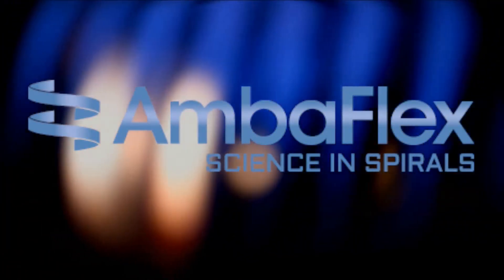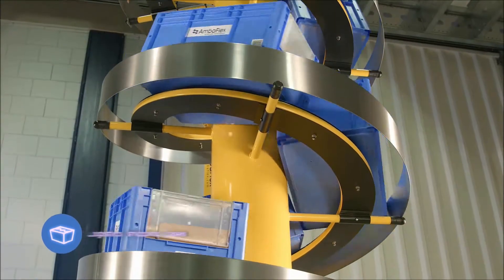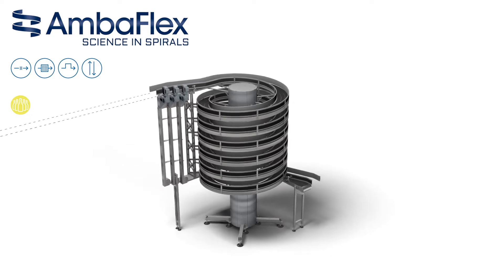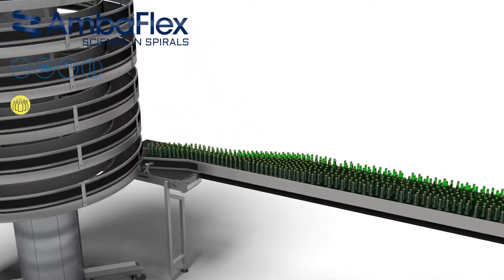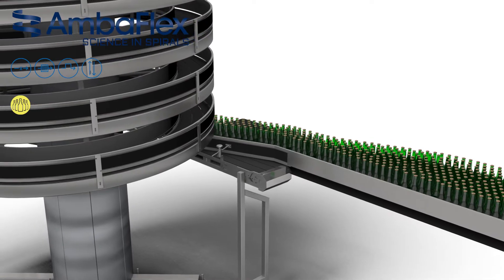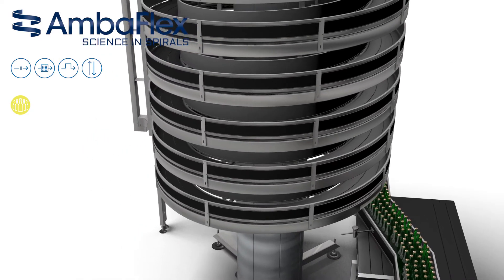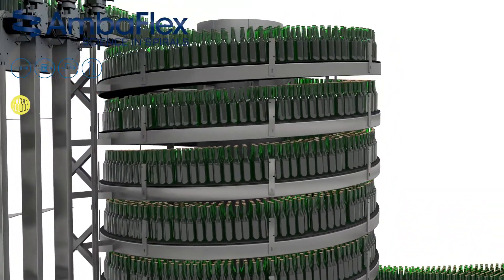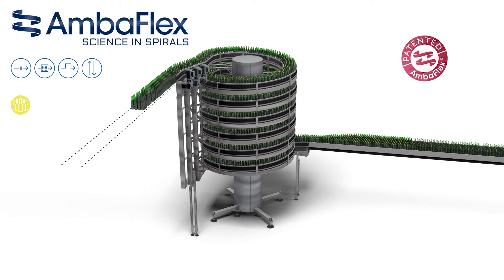AmbaFlex Spiral Conveyor SVm Glass bottles upwards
AmbaFlex Animation
Mass Flow Application
Full Glass Bottles upwards